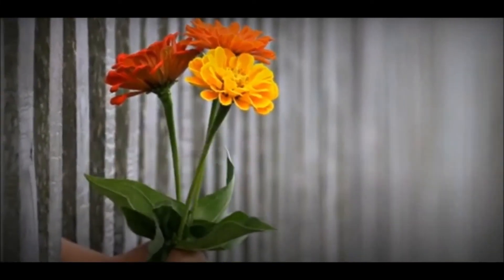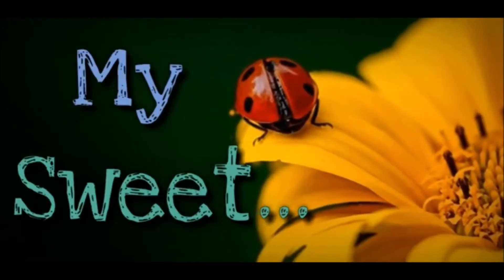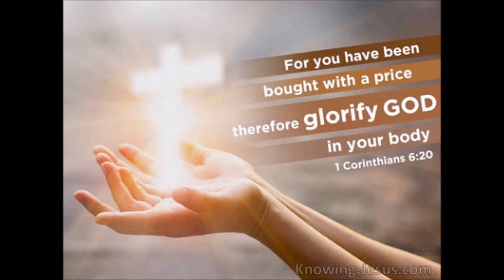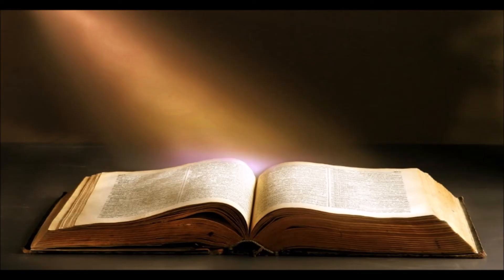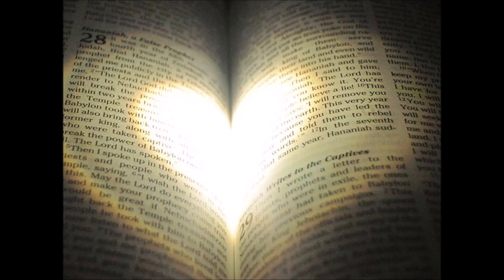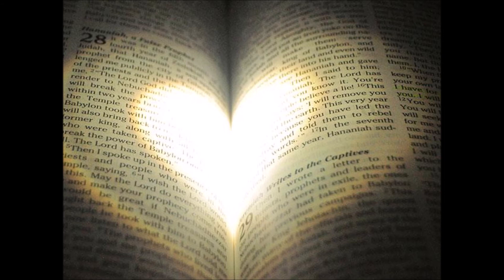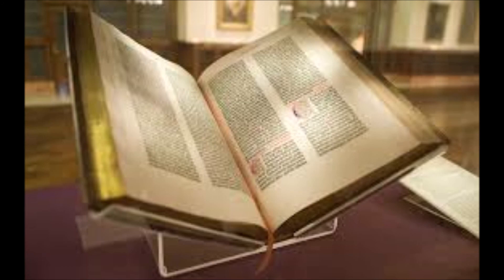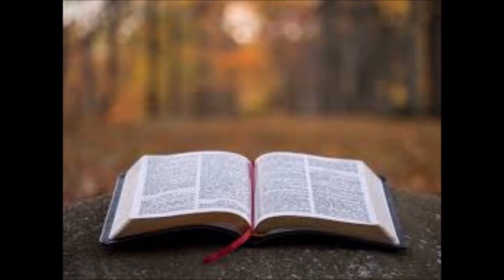Florence Theodore Speech - 8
God's instructions are given in the Bible